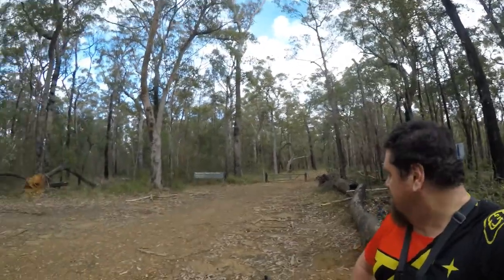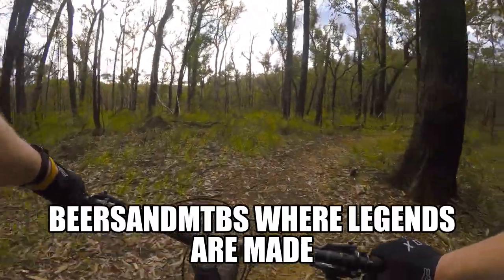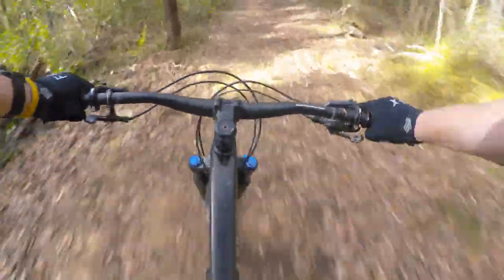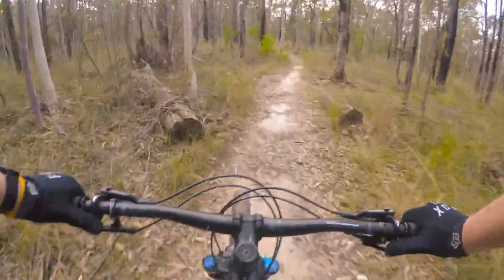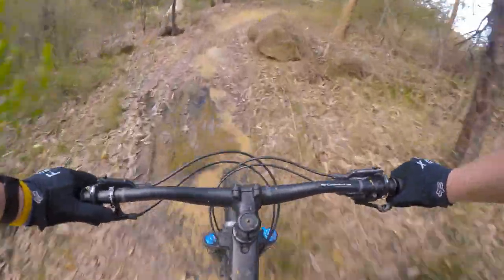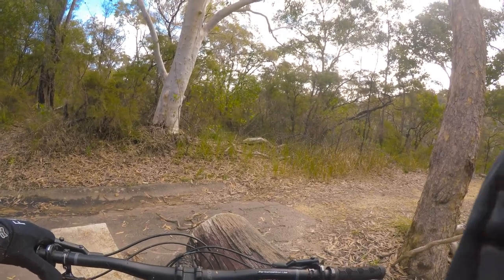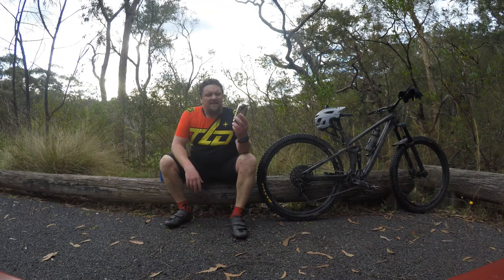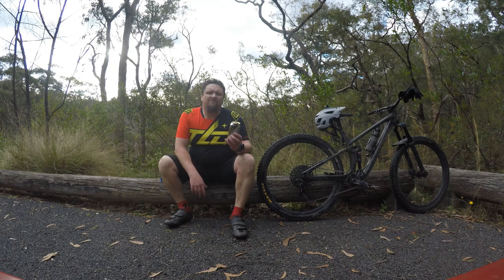MTB Glenbrook National Park Full single trail.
beerandmtbs where legends are made. In this video we do the full single trail  in the beautiful Glenbrook National Park and finish off with a beer review, its from the Philter brewery so wait to the end to see which one it is. The causeway is about knee high so prepare to get your feet wet on the crossing. No cars to cross as of 13/7/22 till who knows when. Old part of single trail is mainly dry and the newer part has lots of puddles. For more beer reviews look for @kcsbeerroom .